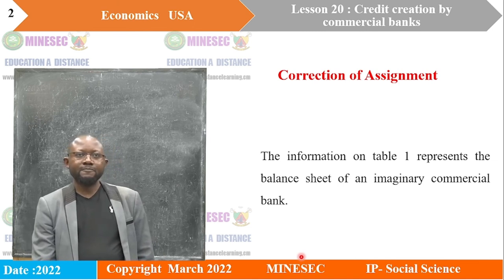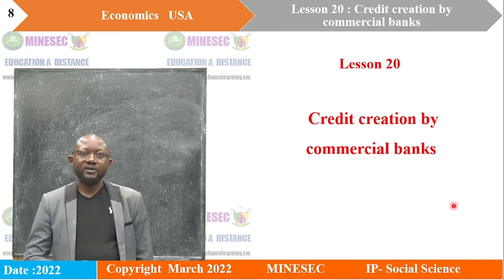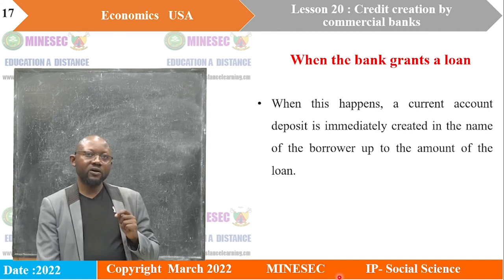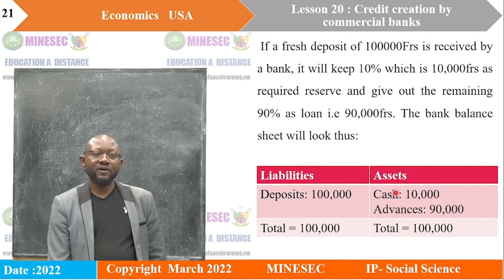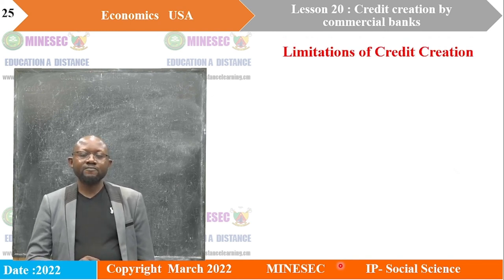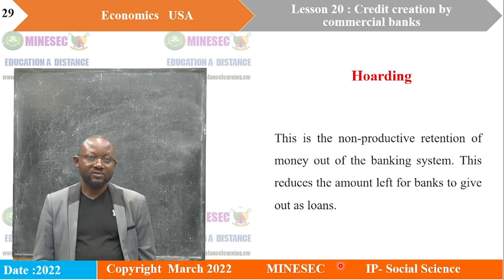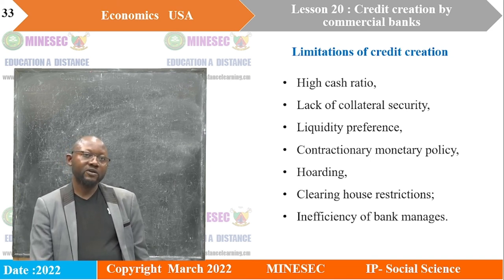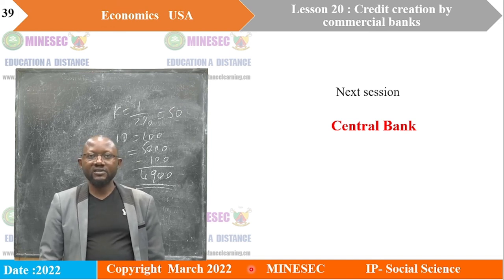IP-SH ECONOMICS US Lesson 32 Credit creation by Commercial banks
ECONOMICS US Lesson 32 Credit creation by Commercial banks